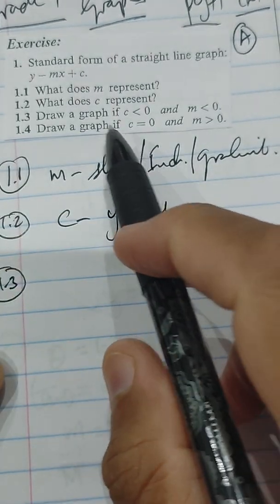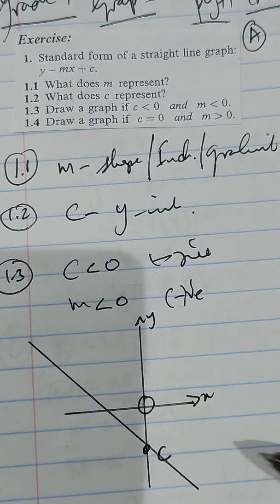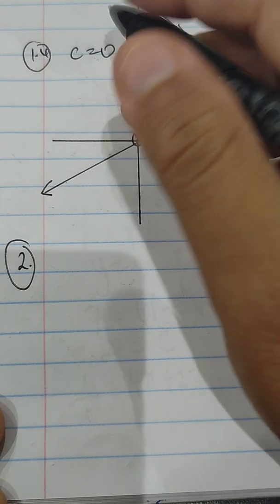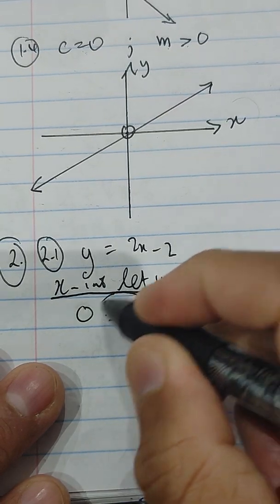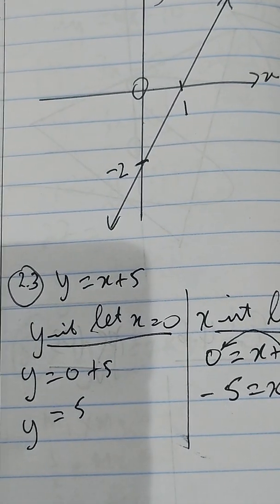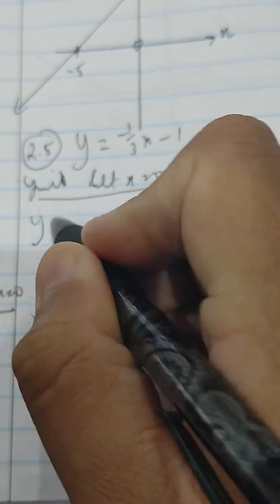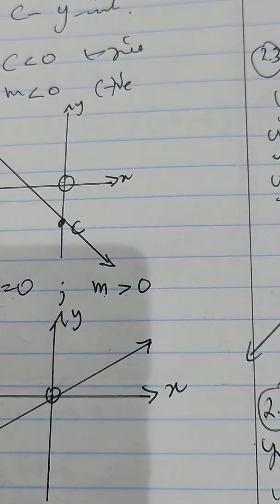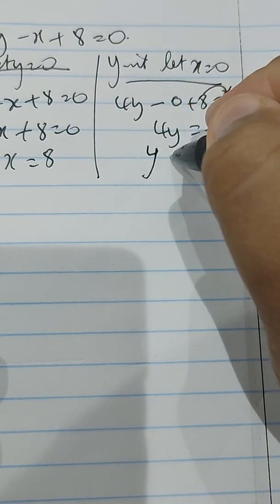Gr 9 striaght line graphs ex1 pg71 A